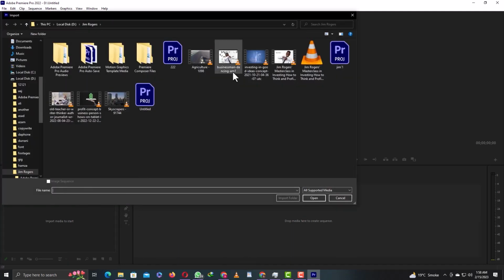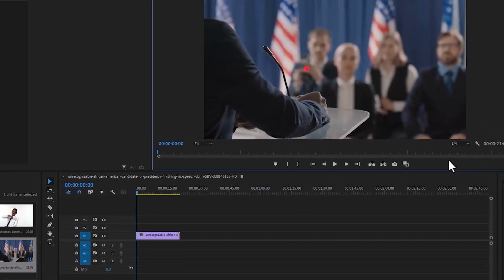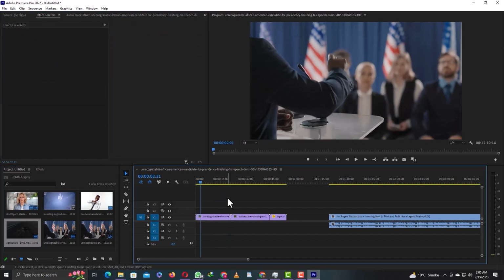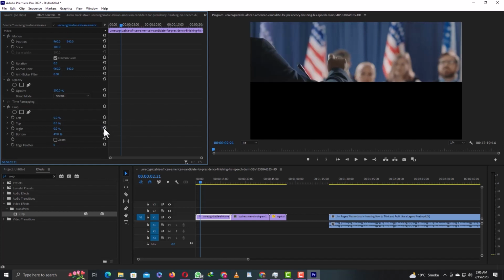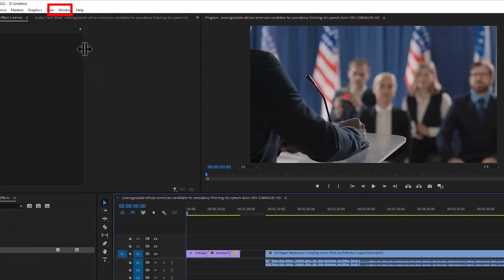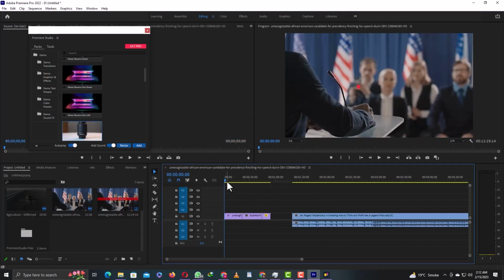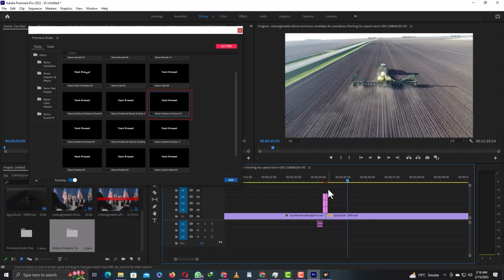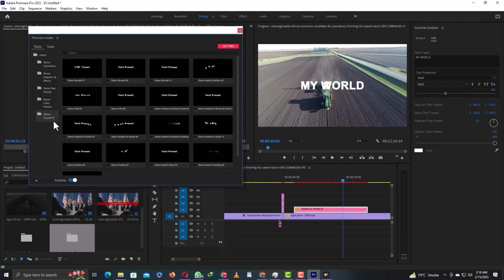HOW TO USE ADOBE PREMIERE AND ADD FREE PLUGINS | 2023 | ASTECH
HOW TO USE ADOBE PREMIERE AND ADD FREE PLUGINS | 2023 | ASTECH @ASTECH

Hello Guys!!!
In this Video i will tell you that how you can Easily Learn to use the Abode Premiere and Add Amazing Plugins while you are Beginners or Intermediate on Adobe Premiere.

Firstly I will guide you to how you can Use Adobe Premiere then I will tell you the how you can Install the Studio App in your Adobe Premiere Pro 2023 and how you can avail the benefits of that installed Plugins in Studio App.
The 5 Free Plugins of Studio App:
1. Transitions
2. Graphics
3. Text Presets
4. Color Presets
5. Sound FX